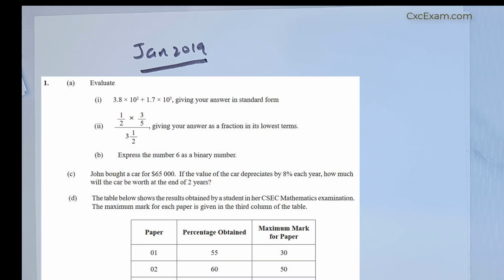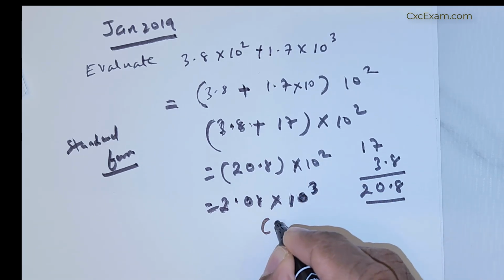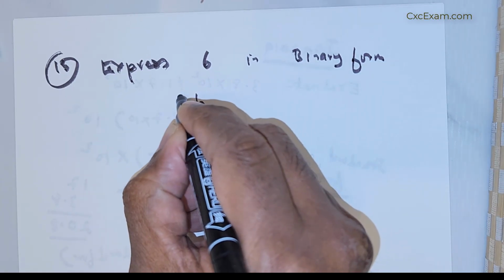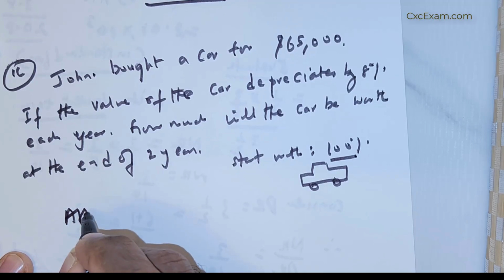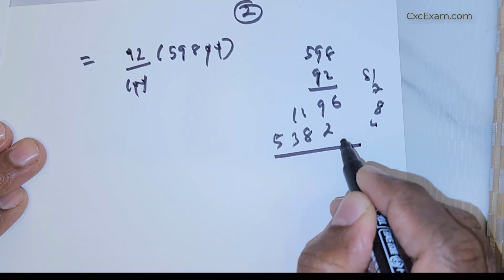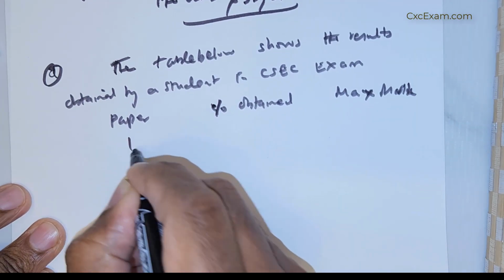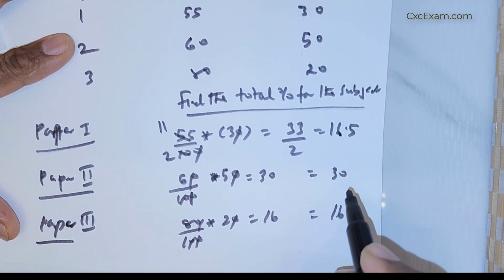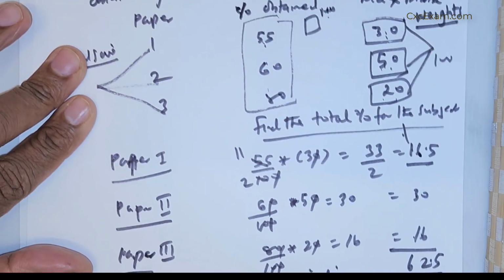CXC 2019 Math Past Paper Walkthrough | Full Solutions + Tips | Question #1